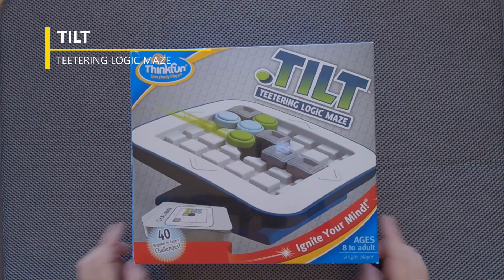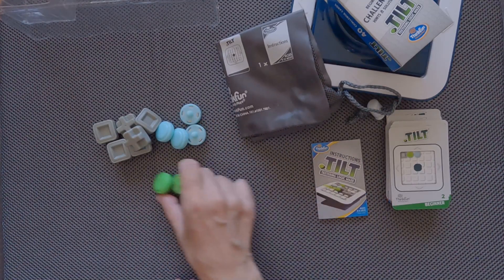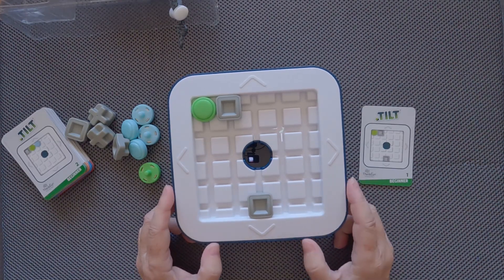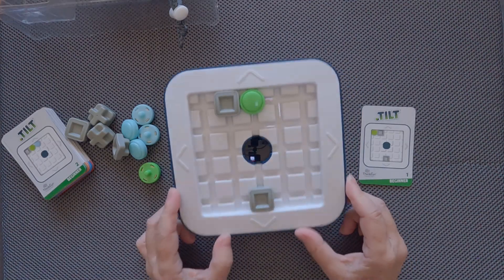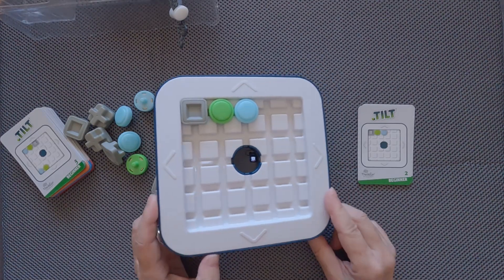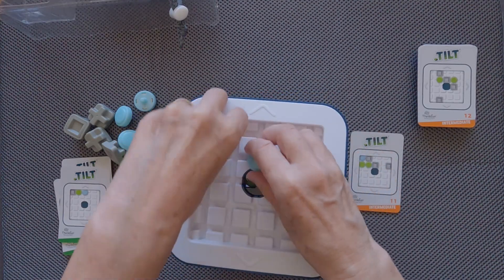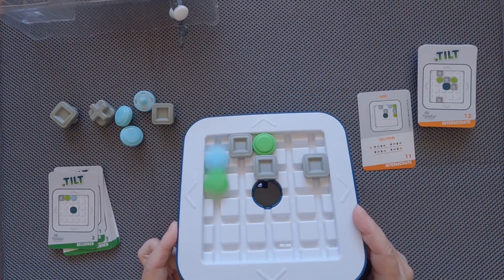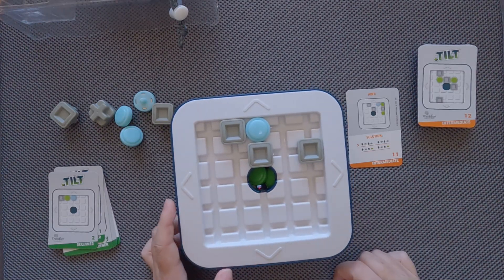Tilt by ThinkFun: A Comprehensive Guide to Playing and Mastering the Game.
How To Play TILT by ThinkFun? Review and instructions.
Tilt and slide your way in this fun challenge maze game!
40 challenges, four levels (beginner, intermediate, advanced and expert).